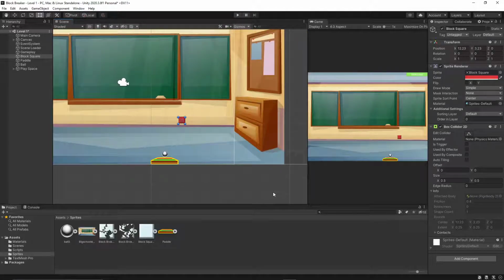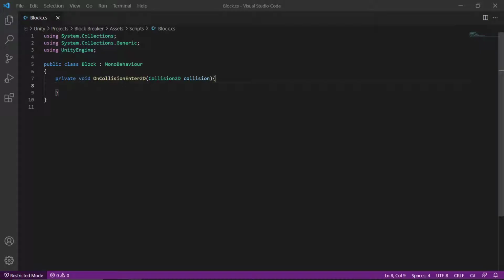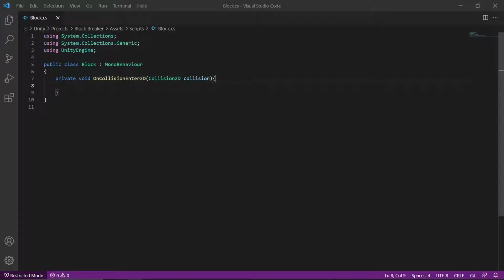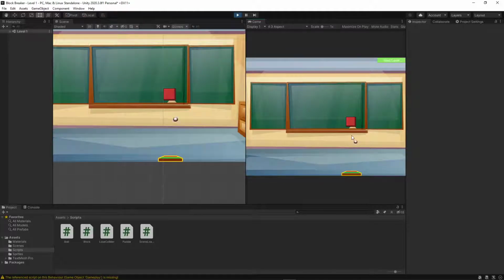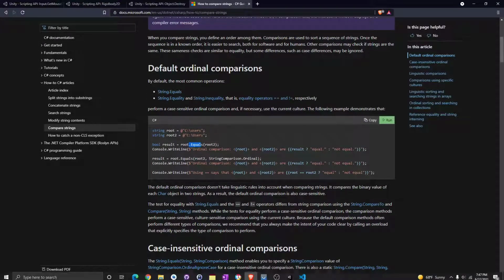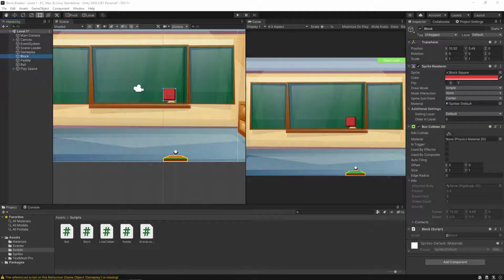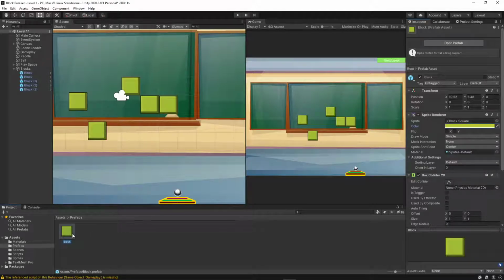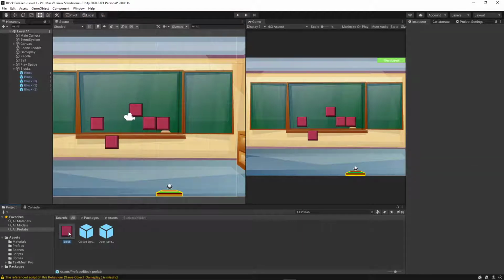Noob Learns Unity #35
Today we learned how to detect collisions from the Block. There is a method known as the OnCollisionEnter2D(...) that gets called when the Blocks collider collides with another object. Then we learned a little bit about prefabs which is useful for creating template objects.